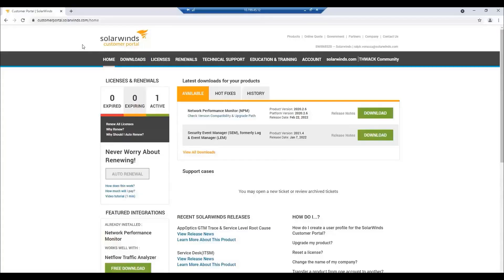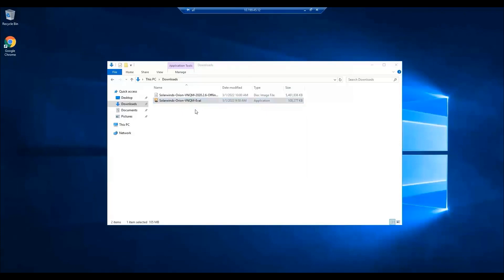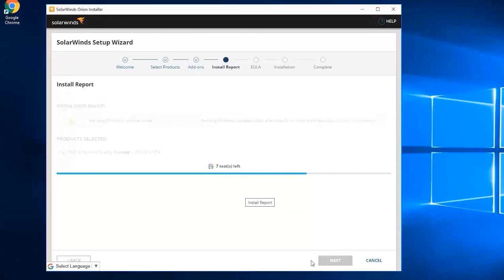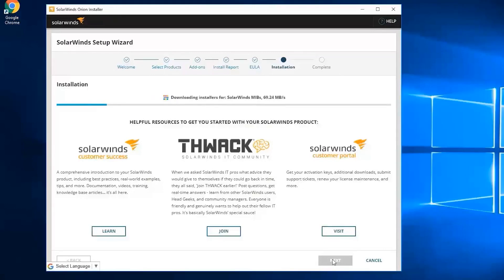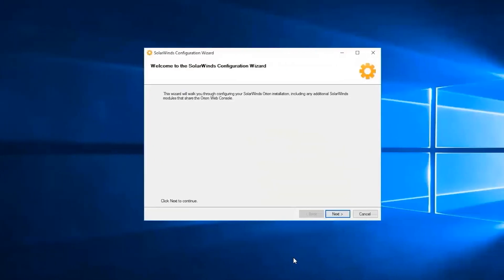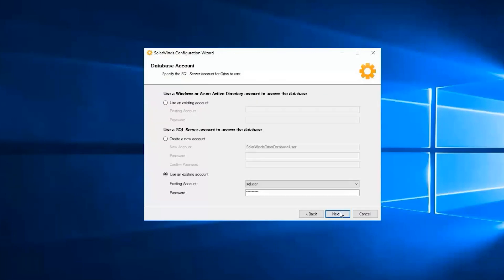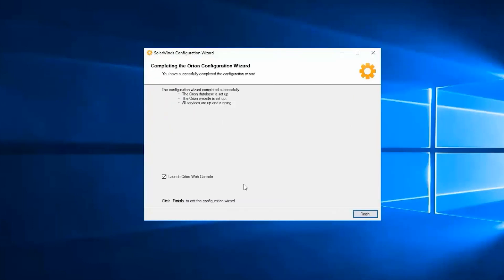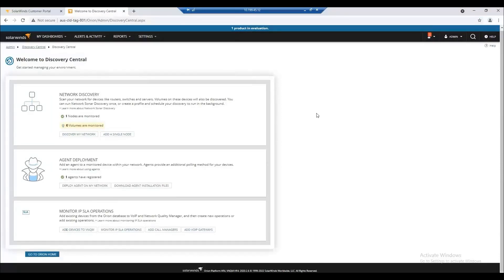SolarWinds VNQM -Demo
Learn how SolarWinds® VoIP & Network Quality Manager (VNQM) helps you troubleshoot performance problems with IP-based applications, including audio conferencing, video conferencing, and web conferencing. After you configure SolarWinds VNQM to monitor your IP SLA-capable and call manager devices, VNQM provides real-time historical network performance and call quality statistics you can use to quickly identify issues and take steps to resolve them.